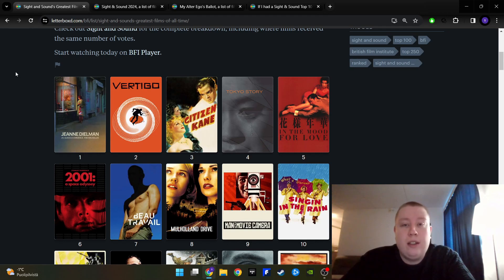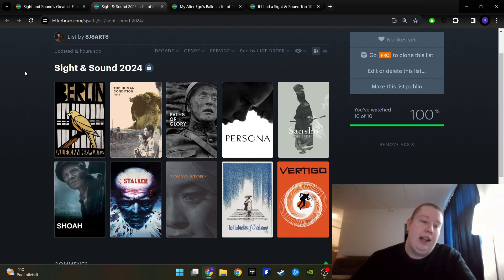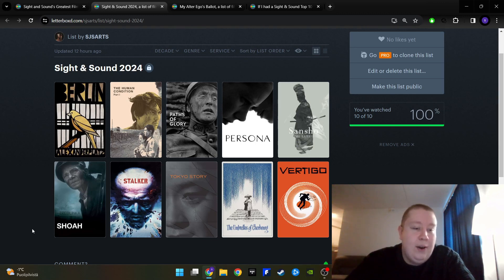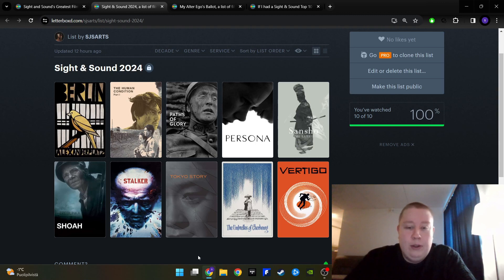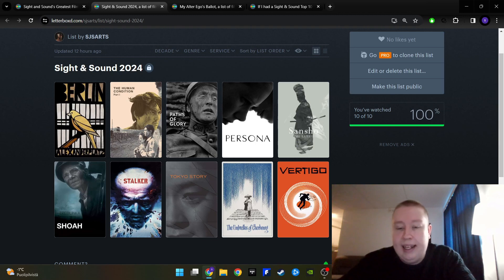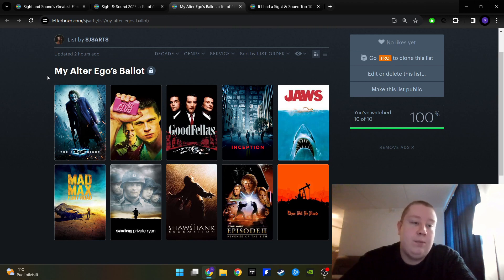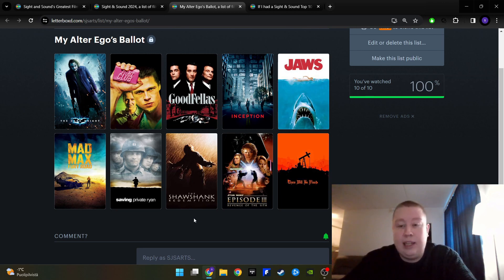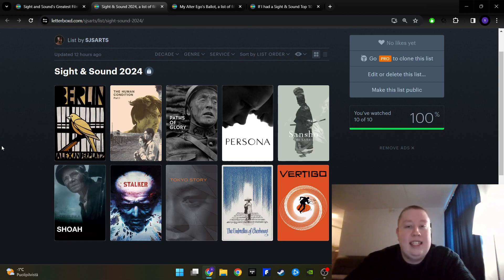My New Sight & Sound Top 10 Ballot | My Alter Ego's Ballot | 2024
Intro 0:00
My Ballot 1:57
My Alter Ego's Ballot 17:39
Tony's Ballot 27:12